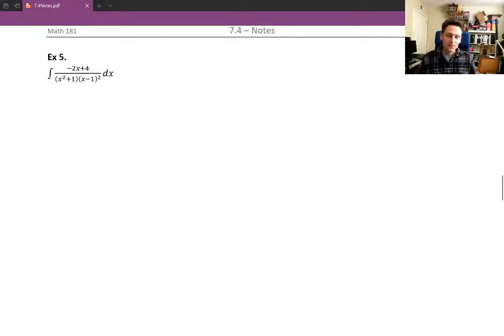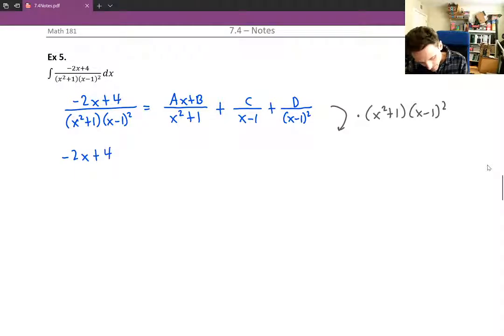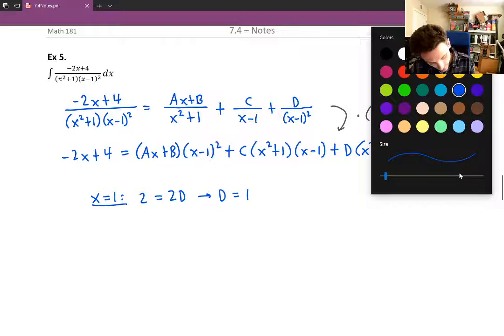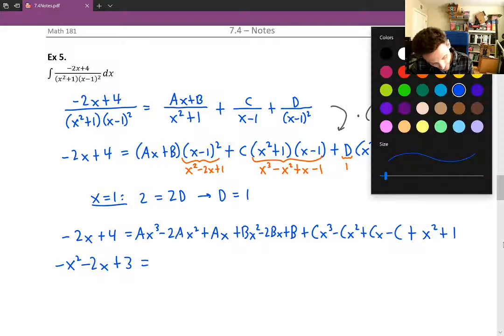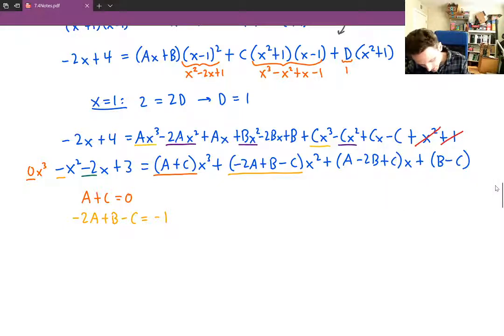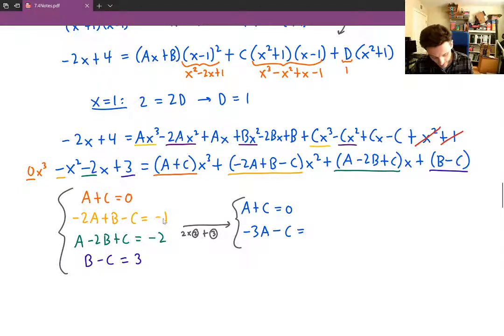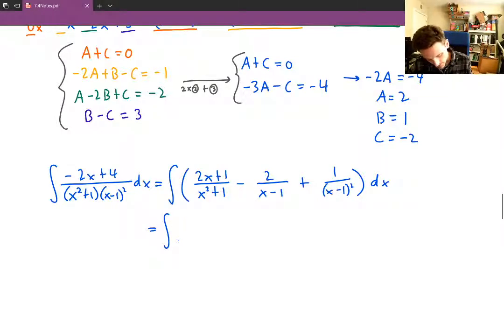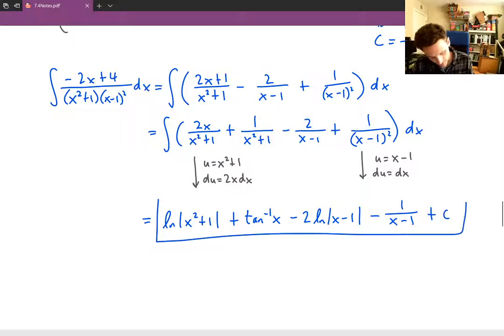Math 181 7.4 Part 5